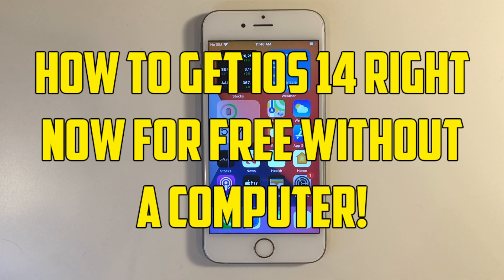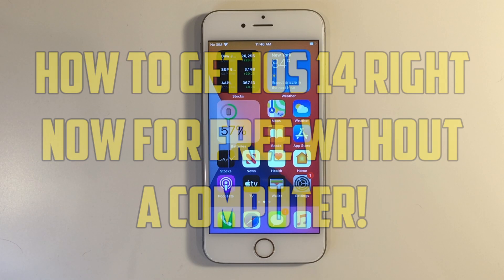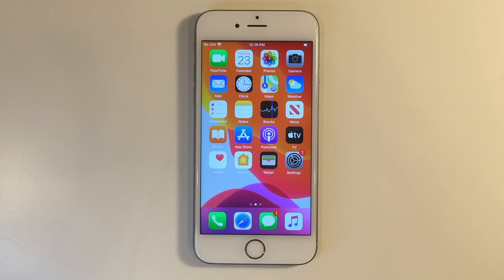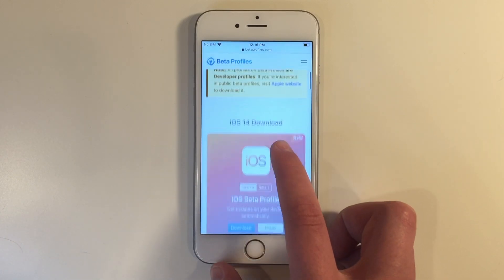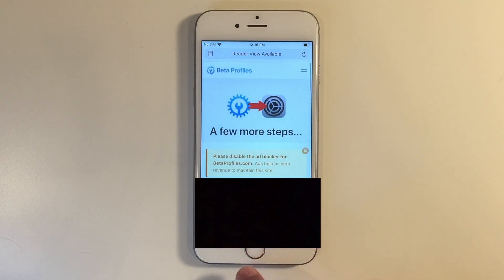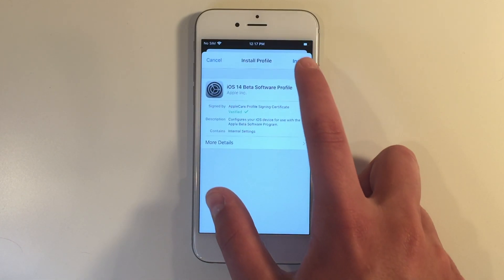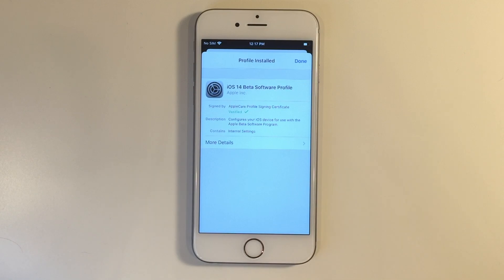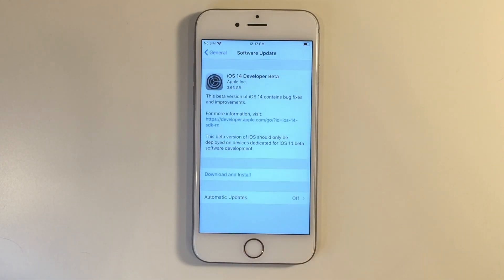How To Get iOS 14 NOW For FREE! (NO COMPUTER!)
How YOU Can Get iOS 14 NOW For FREE! (NO COMPUTER!)

Apple released iOS 14 beta for all supported devices which includes iPhone 6s and higher, and for iPadOS 14 beta, iPad Air 2 and iPad Mini 4 and higher. iOS 14 includes tons of great features that you would normally have to wait to get. iOS 14 is coming out in the fall, but there is a way to get the iOS 14 beta right now, for free, and without any computer necessary. It is very easy to get the iOS 14 beta without a computer for free and right now. You just need to install the iOS 14 beta profile, which is downloadable on several iOS 14 beta profile websites. In this video, I show you how you can get the iOS 14 Beta profile, and install iOS 14 without any computer, and iOS 14 is completely free, so you don't need to pay any money to get it. iOS 14 is available now if you download the iOS 14 beta profile, and it's free, and you don't need a computer to install the iOS 14 beta profile.